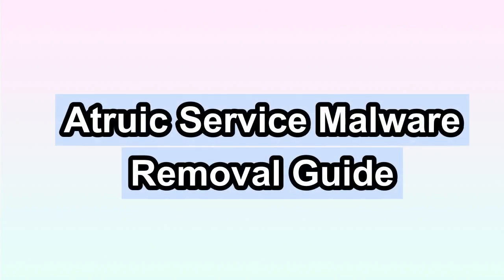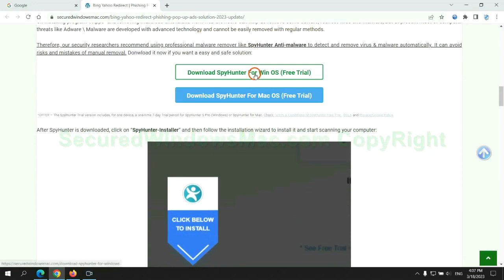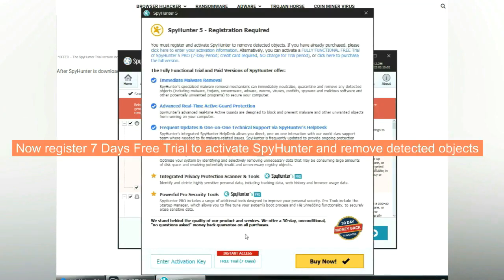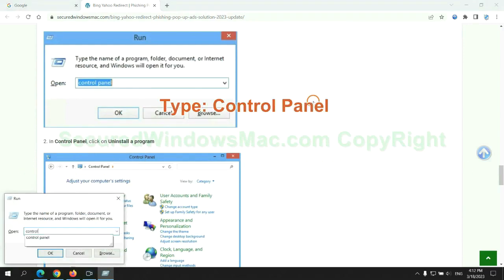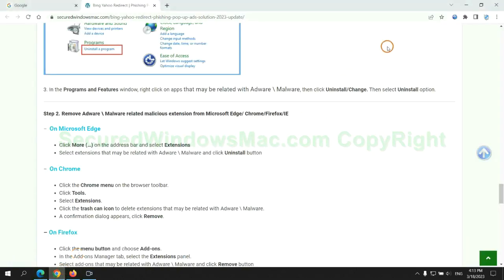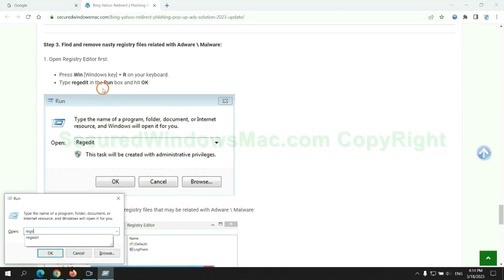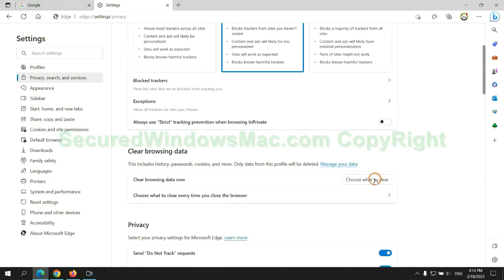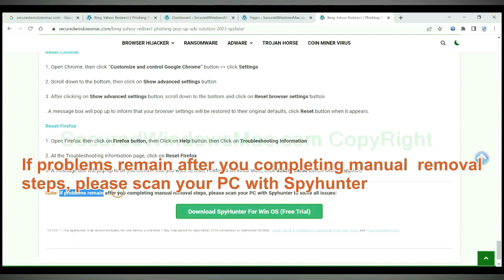Atruic Service Causes 100% CPU Usage - How to Remove Atruic Service malware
This video will show you how to remove Atruic Service malware.

How Do I Get Rid of Atruic Service high CPU Virus
Best Way to Remove Atruic Service high CPU Virus
Way to Get Rid of Atruic Service high CPU Virus Totally
Help to Remove Atruic Service high CPU Virus
Help to Get Rid of Atruic Service high CPU Virus
Effectively Remove Atruic Service high CPU Virus
Totally Get Rid of Atruic Service high CPU Virus
Guide to Remove Atruic Service high CPU Virus Permanently
Effective Way to Remove Atruic Service high CPU Virus Completely
How to Get Rid of Atruic Service high CPU Virus
How Can I Remove Atruic Service high CPU Virus Permanently
How to Remove Atruic Service high CPU Virus Totally
Completely Get Rid of Atruic Service high CPU Virus
Atruic Service high CPU Virus Removal Help
Atruic Service high CPU Virus Removal Process
Atruic Service high CPU Virus Removal Procedure
Remove Atruic Service high CPU Virus Effectively
Way to Remove Atruic Service high CPU Virus Completely
How Do I Remove Atruic Service high CPU Virus
Best Method to Remove Atruic Service high CPU Virus Completely
How to Remove Atruic Service high CPU Virus from My Computer Completely?
Ways to Remove Atruic Service high CPU Virus Completely
How to Delete Atruic Service high CPU Virus Effectively?
Quick Way to Get Rid of Atruic Service high CPU Virus Virus Effectively
Totally Remove Atruic Service high CPU Virus from Computer
How Can I Completely Remove Atruic Service high CPU Virus from My PC?